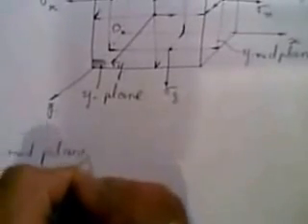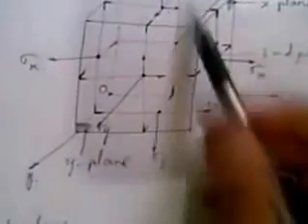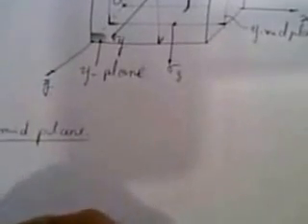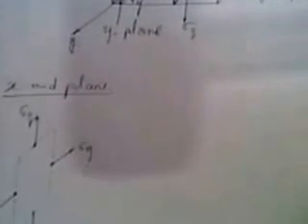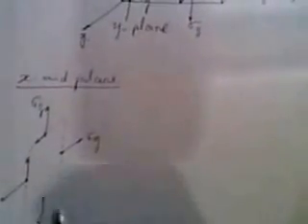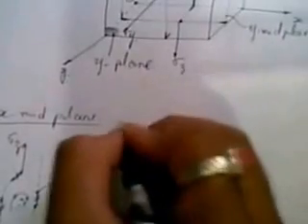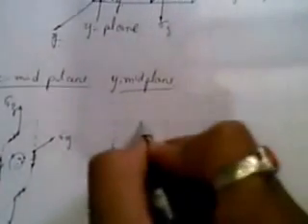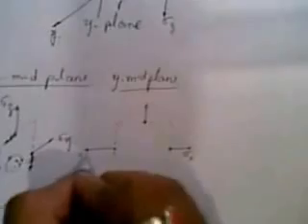Th. of Elasticity: Writing stress components on an elemental solid 1 2